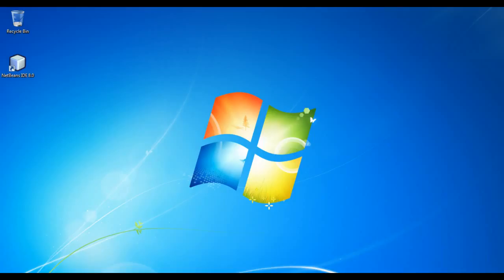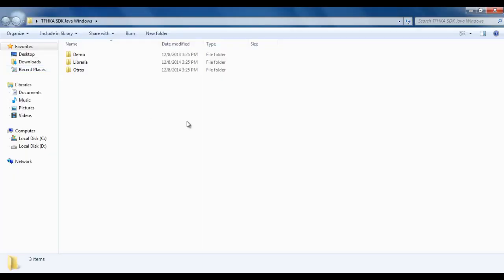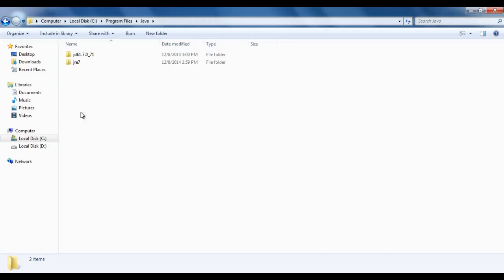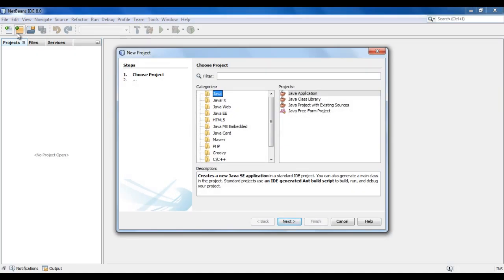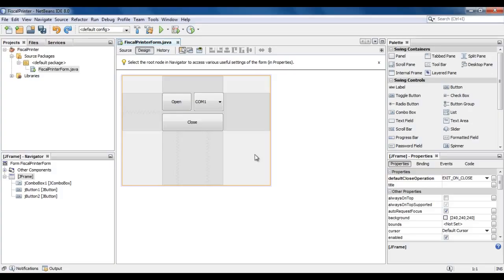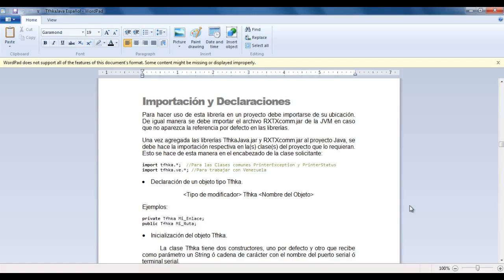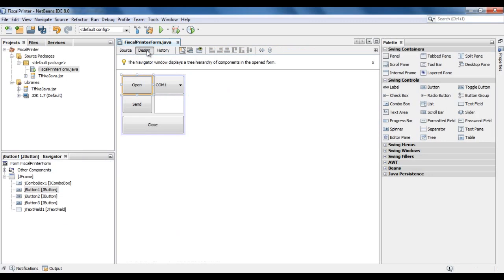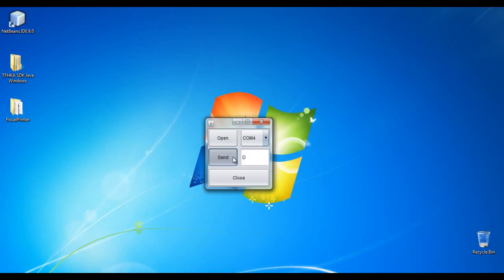TfhkaJava demo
In this video we'll be covering the process on how to print on our printers from Java using the TfhkaJava demo.